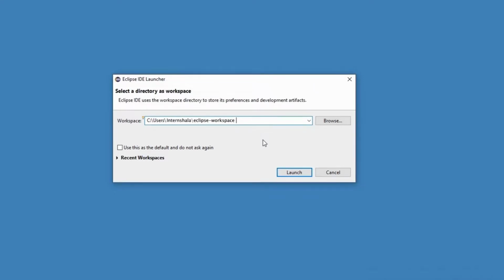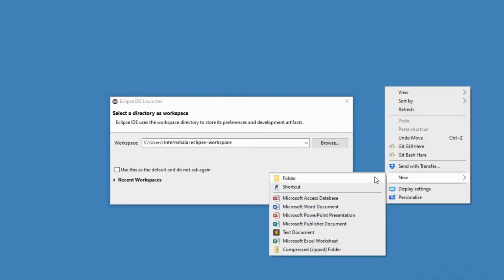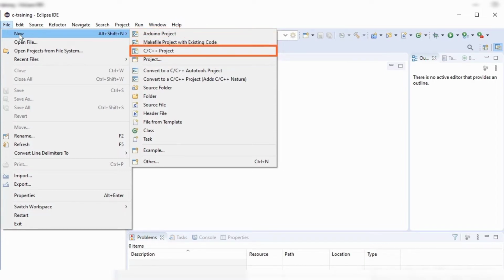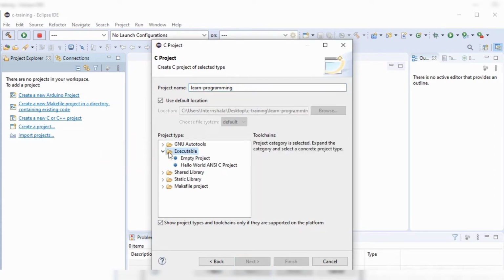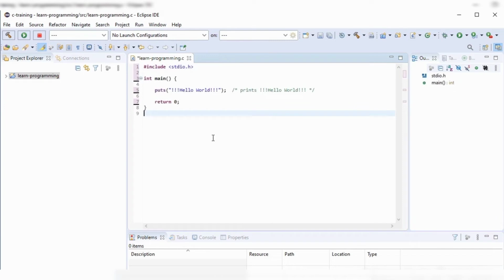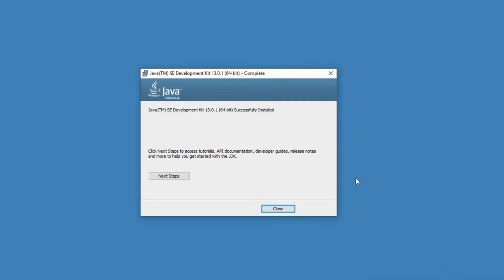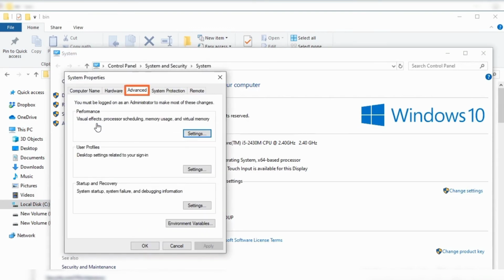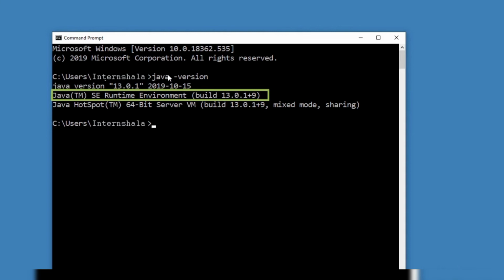write✍️ program in c|c language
C language first video | computer language| programming languages| bca |mca |students | study| codes
Pls like or dislike my videos